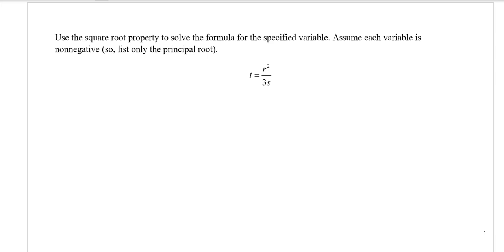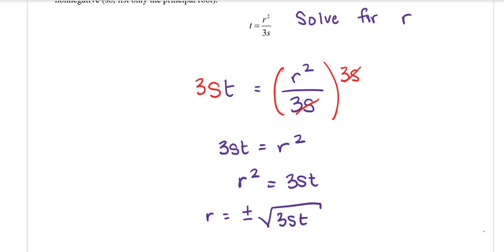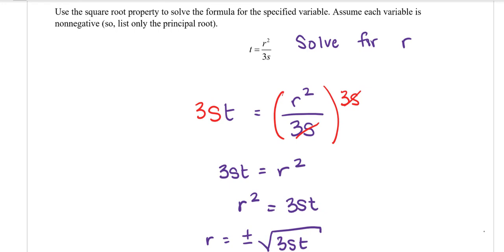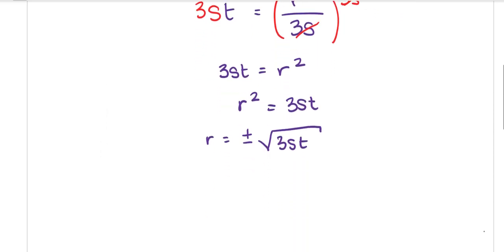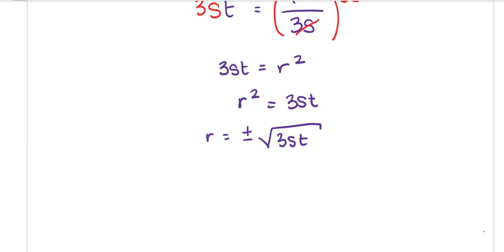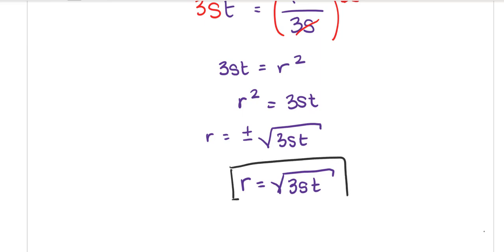Section 11.1 Part 1 Video 2